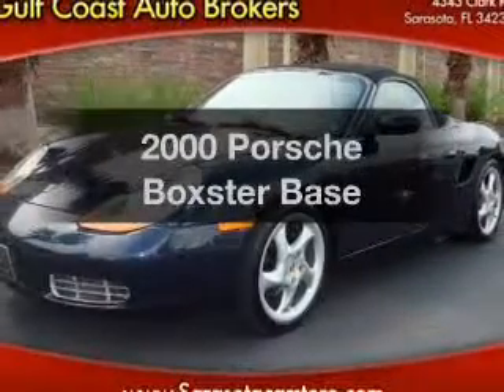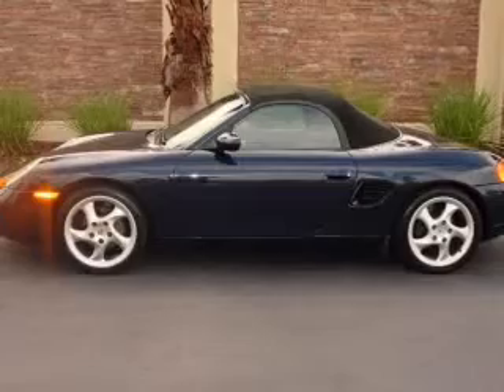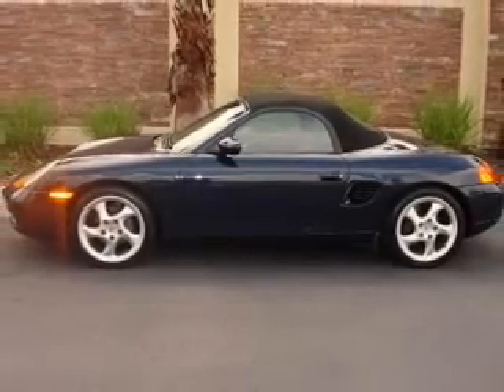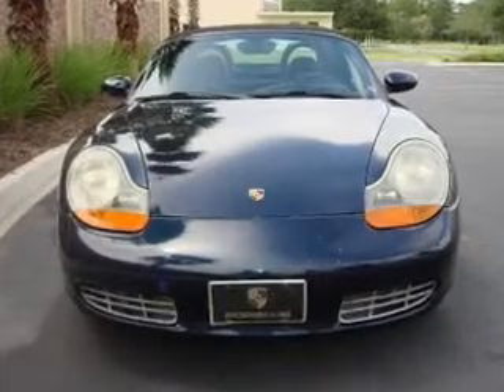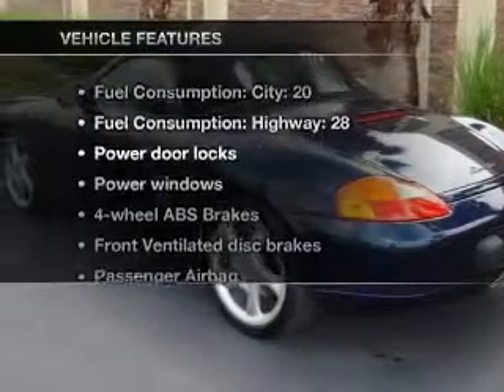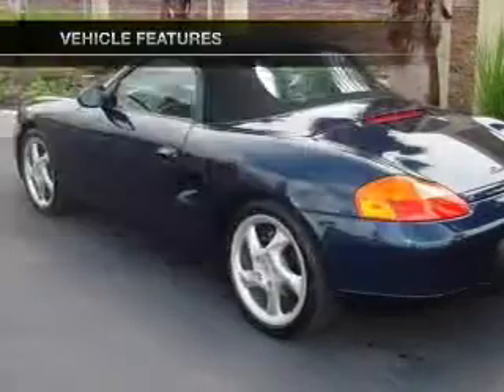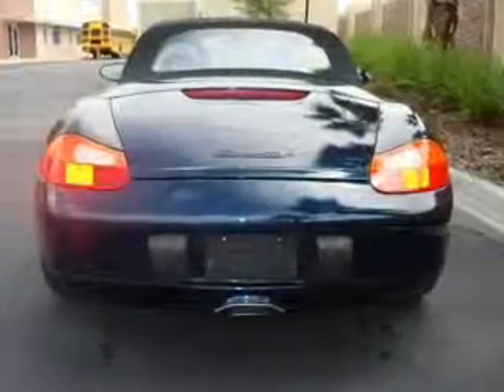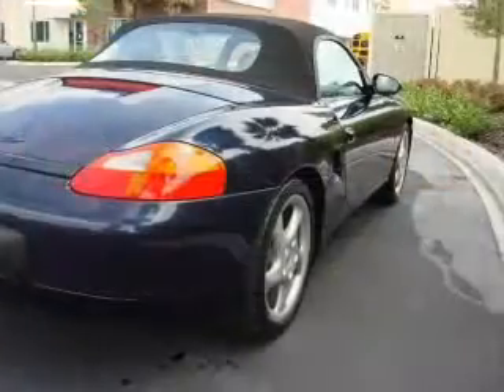2000 Porsche Boxster - Sarasota FL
Year: 2000
Make: Porsche
Model: Boxster
Trim: Base
Engine: 2.7 liter H6 24 valve
Transmission: Manual
Color: Blue
Mileage: 92308
Address:
4343 Clark Rd